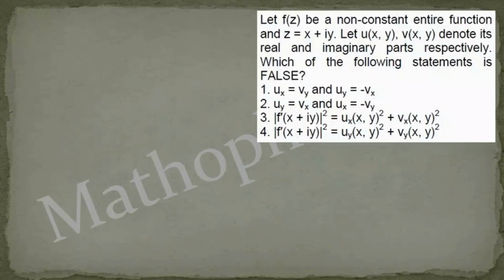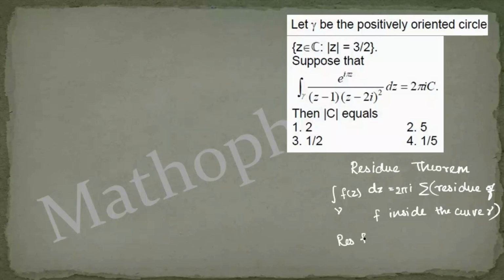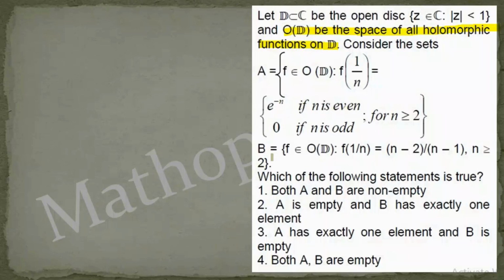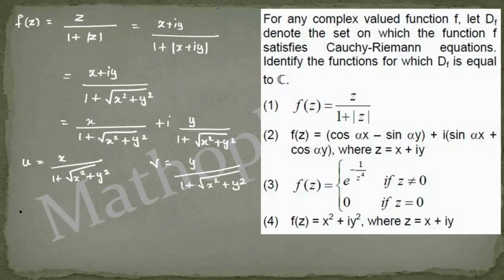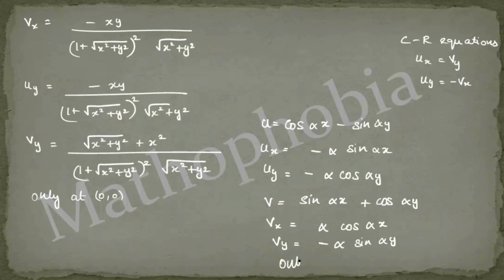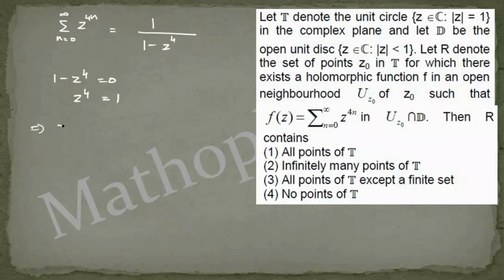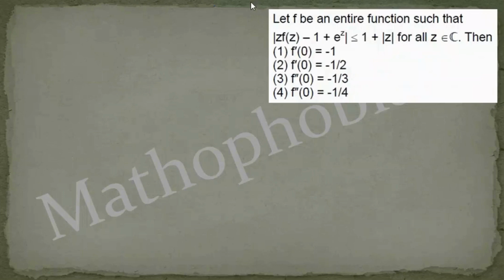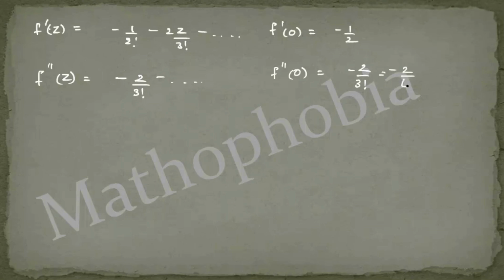Complex Analysis PYQs June 2021|CSIR NET Mathematical Science